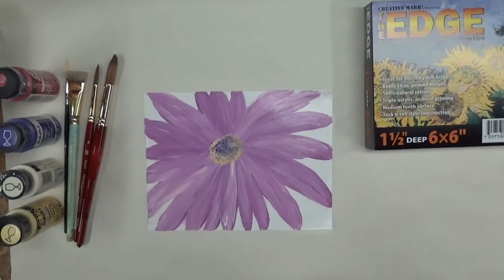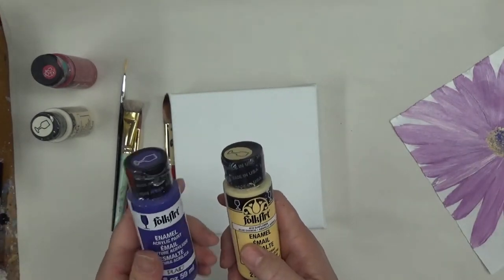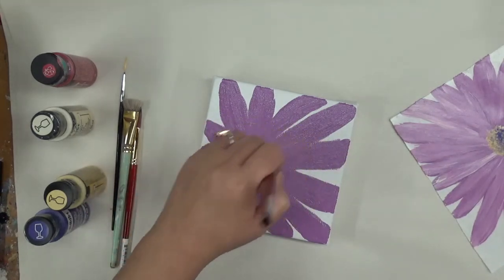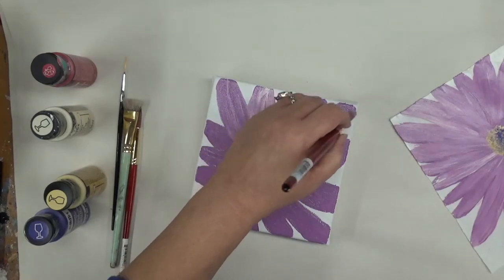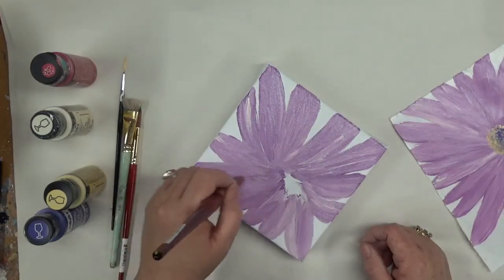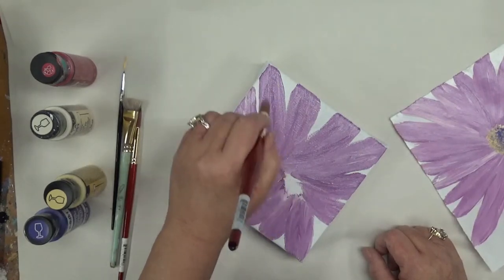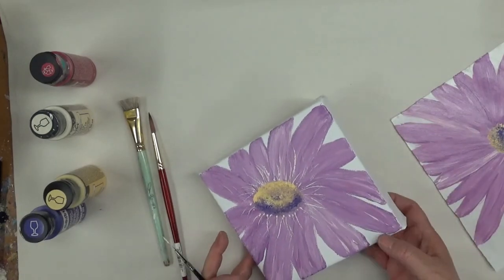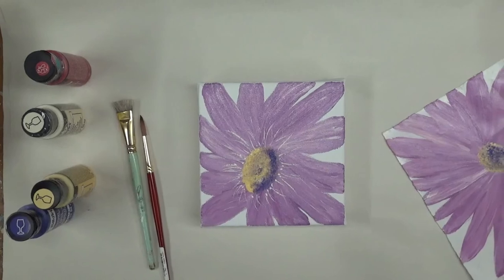Abstract Acrylic Painted Flower #14 | Painting Tutorial | Aressa | 2019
This abstract acrylic painted flower is easy and quick to paint.  It only requires a few different paints to complete the painting tutorial. You can paint along with me. I would love to see you artwork...Post below!

Show me your painting!

This series is meant to be something extra to give you samples of what can be created with different brushes.. It is not meant to be difficult or challenging.

I will not be adding this design to a wine glass, as I have already painted a few with this design.

So give this a try! You will need a 16 Round Brush, Large Scruffy Brush, and a fine liner nail brush.

Warm White
Perfect Purple
Magenta
Sunflower

Amazon

Amazon

16 Round Brushes

Amazon

Nail Fine Liner Brush

Canvas

Wondershare Filmora